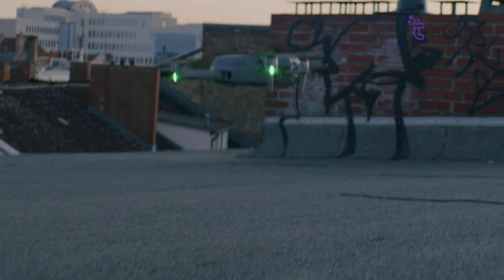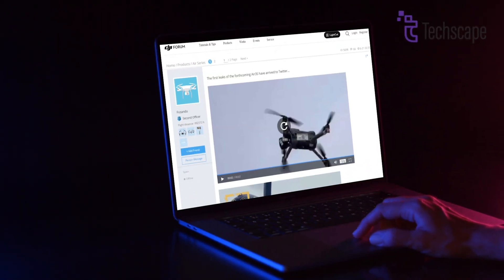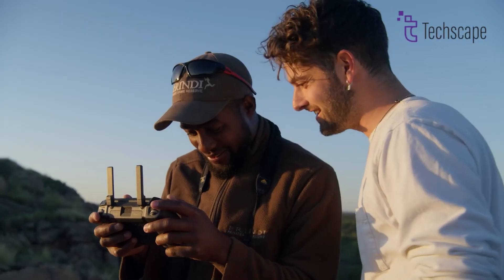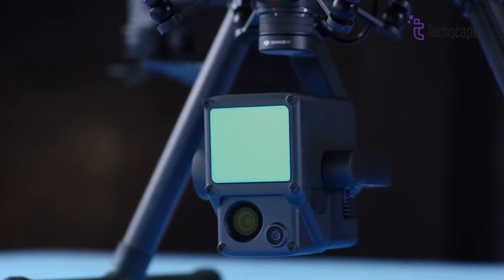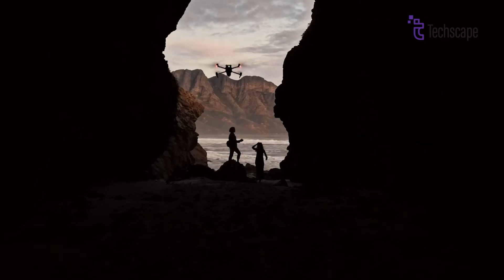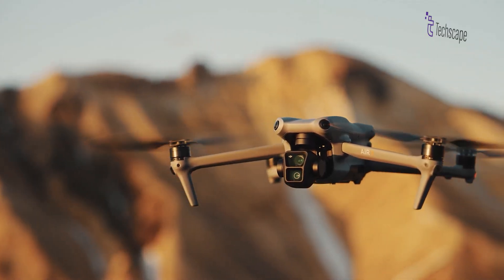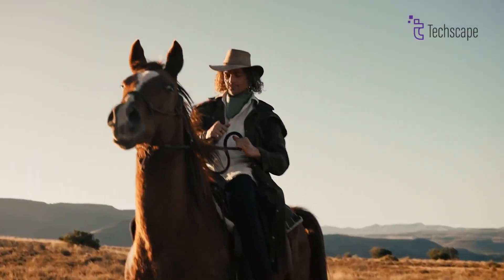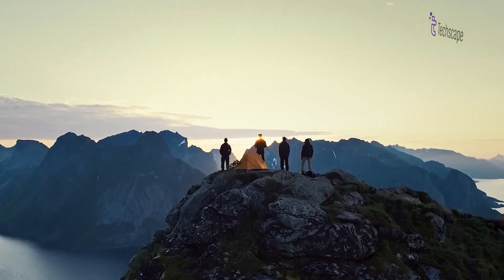DJI Air 3S - Official Leaks And Release Date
Launched in 2021, the DJI Air 2S quickly became a go-to choice for drone enthusiasts, offering advanced features in a great package. After 2 years, speculation is building about its successor, the Air 3S. Today’s video covers the rumors and whispers surrounding the feature and release date of the new Air 3S.